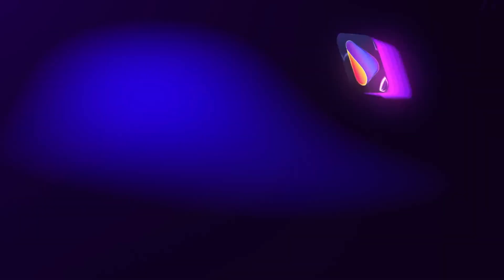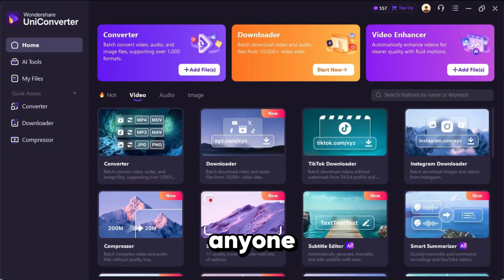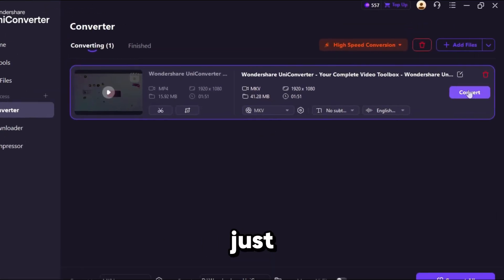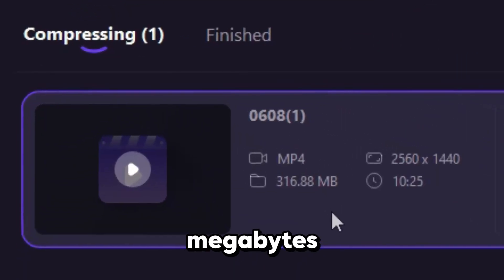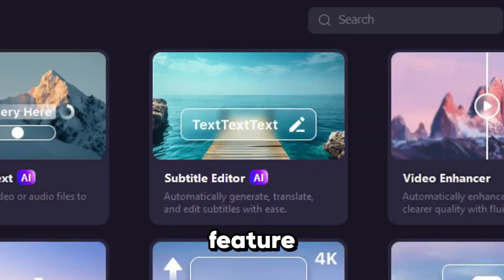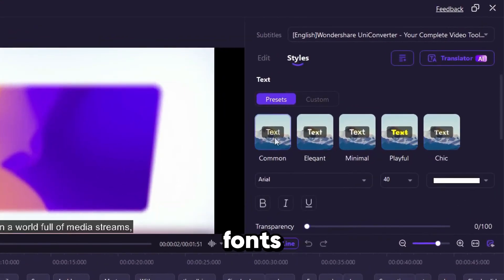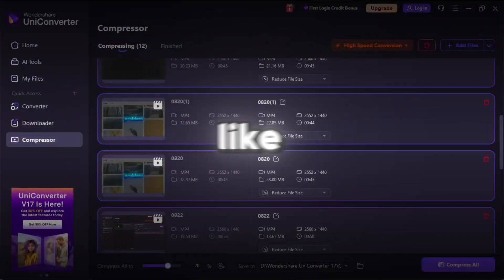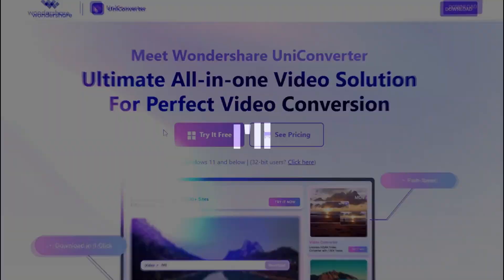The Key to a SMOOTHER Editing Workflow? UniConverter V17's Converter & Compressor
✅ Struggling with clunky, time-consuming tasks that break your creative flow? In this video, I'm exploring whether Wondershare UniConverter V17 is truly the key to a faster and smoother editing workflow. We'll put its core features the blazing-fast video converter, intelligent video compressor, and more to the test!

💠 In this UniConverter V17 tutorial & review, I focus on how its toolkit can solve specific bottlenecks for video editors. If you've ever wasted time waiting for files to convert, struggled to email a large video to a client, or needed to add subtitles quickly, this is for you.

We dive deep into:
✅ Video Conversion: Supporting 1000+ formats for perfect compatibility with your editing software.
✅ Video Compression: Reducing file sizes for faster uploads and easier sharing while preserving quality.
✅ Batch Processing: The ultimate workflow hack for applying changes to multiple videos simultaneously.
✅ Subtitle Editor: A simple tool to create and perfectly sync SRT files.

This isn't just a tool for conversion; it's a utility belt for editors.